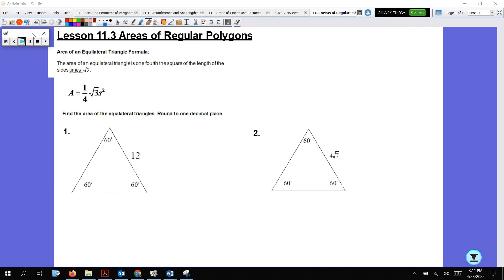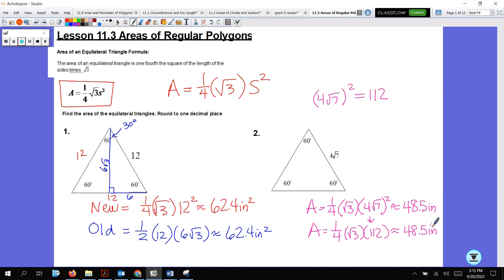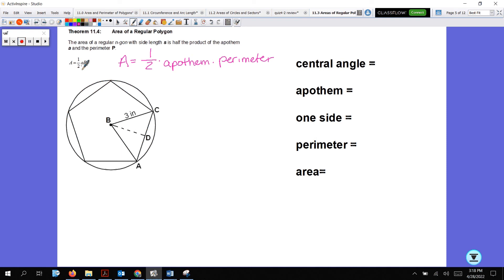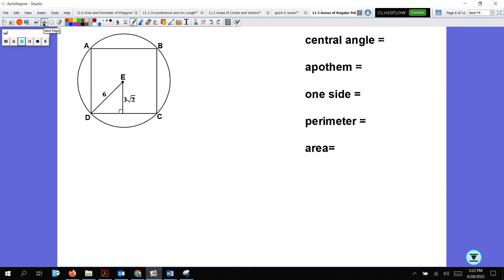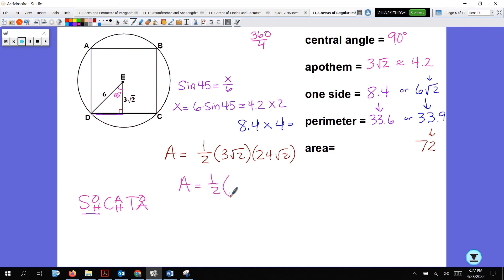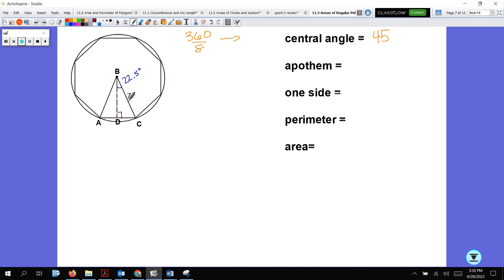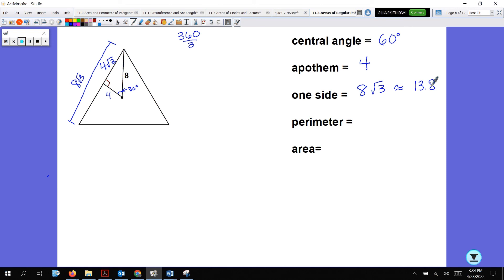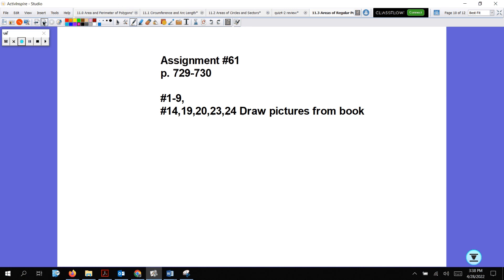Lesson 11 3 Area of Regular Polygons